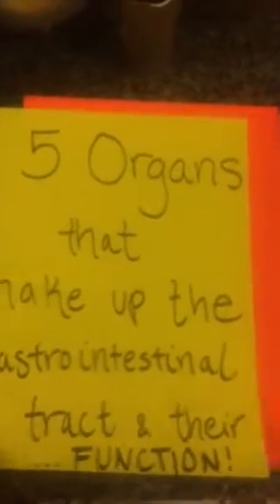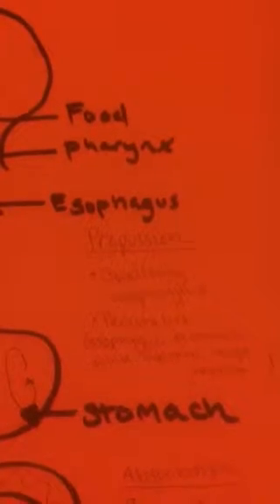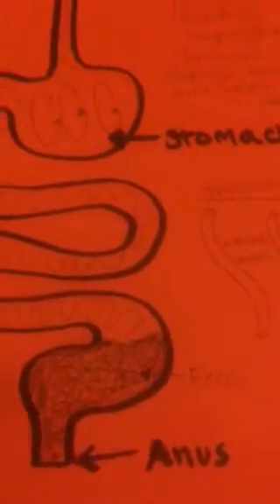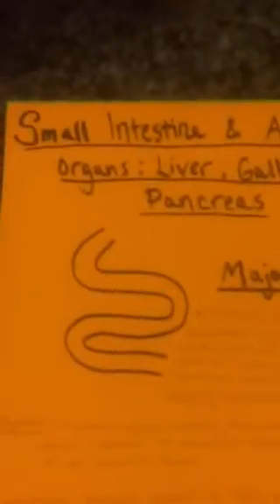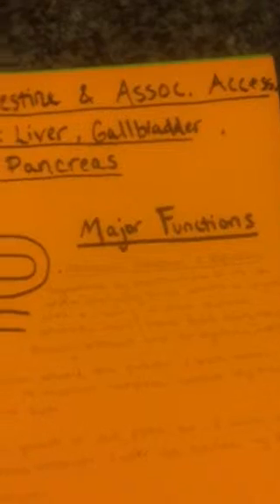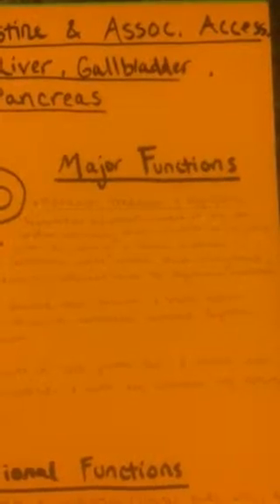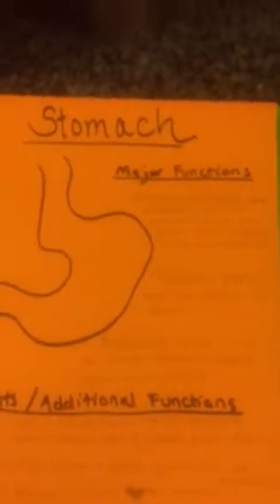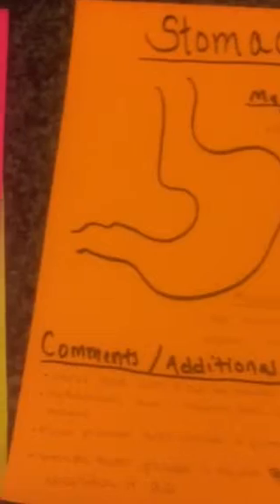5 organs of the GI Tract